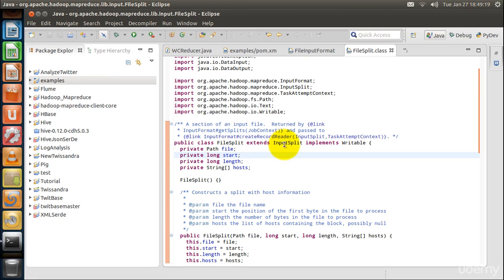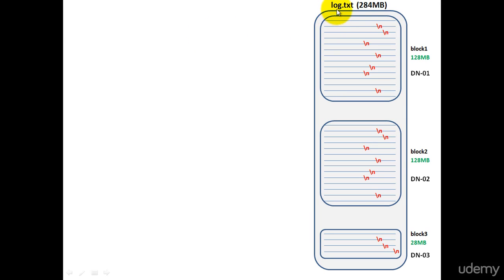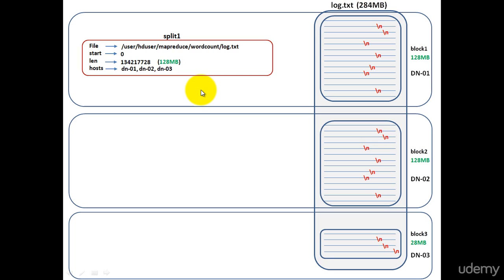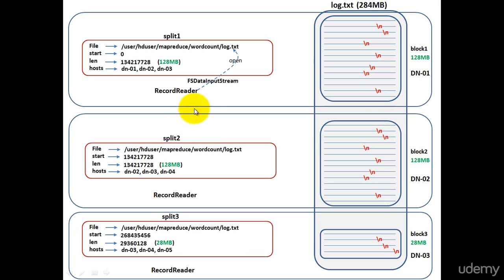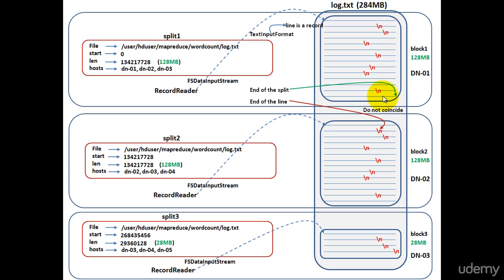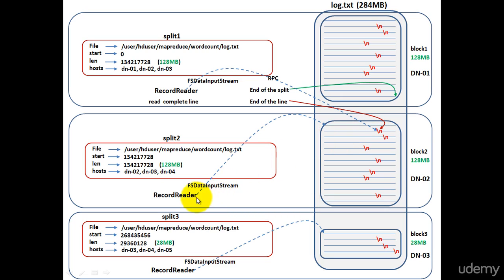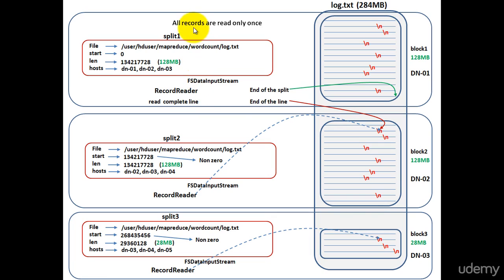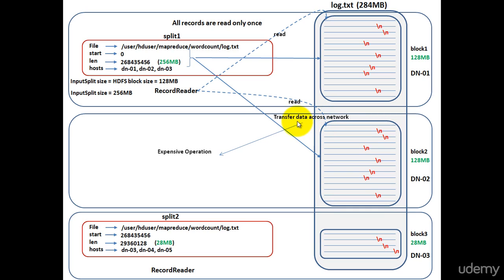5 mapreduce inputsplit